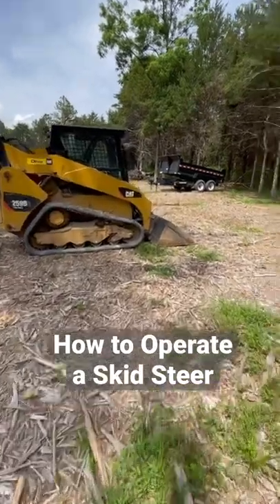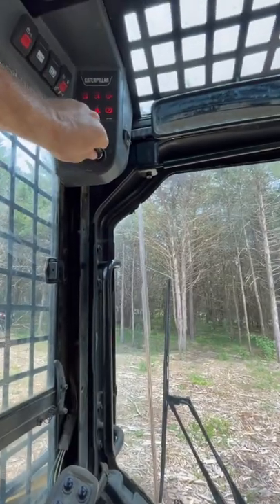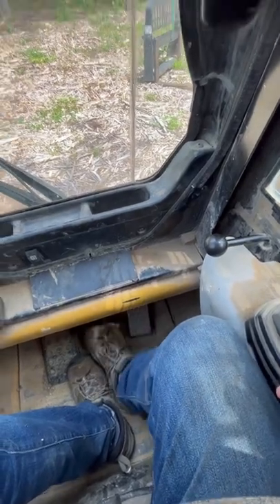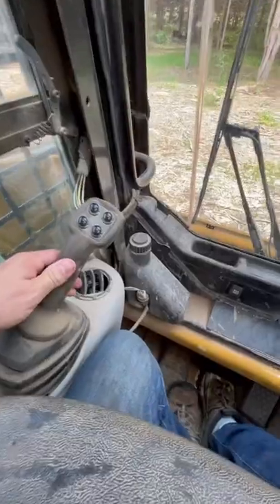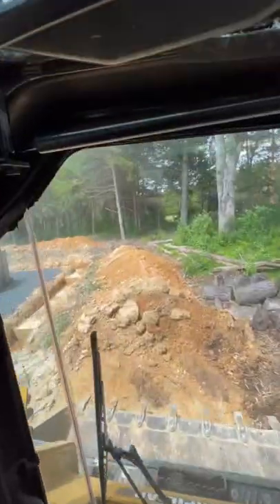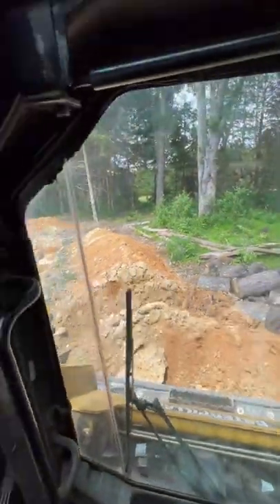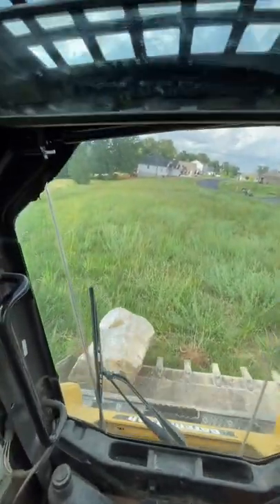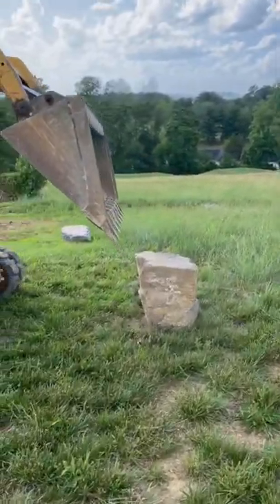How to Operate A Skid Steer